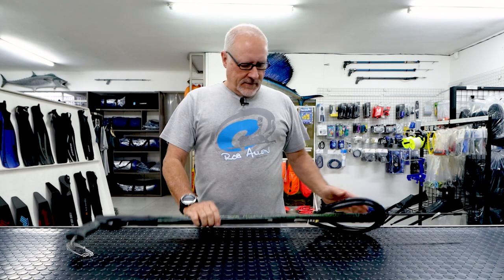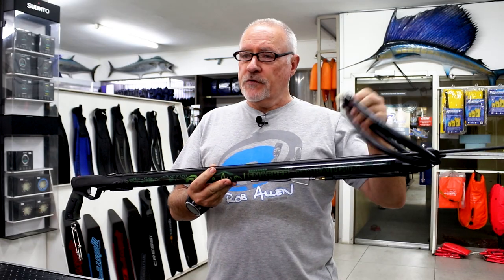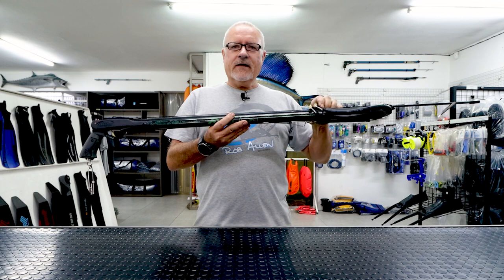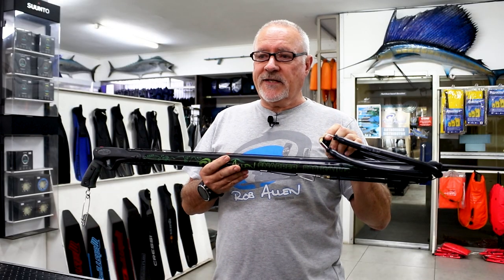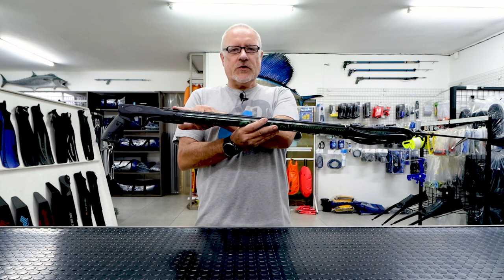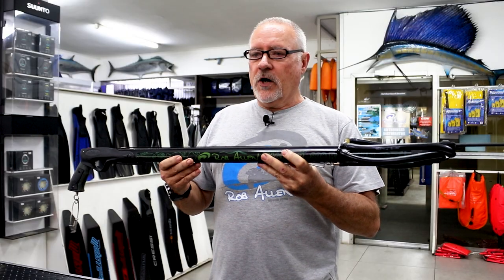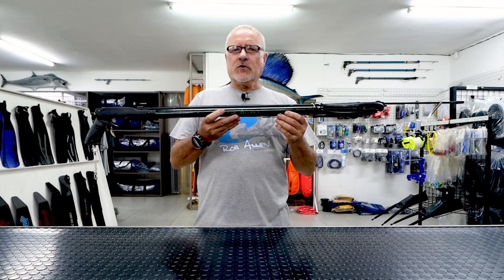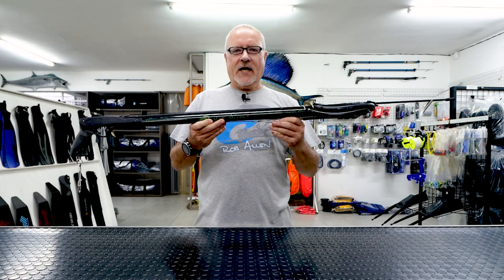Rob Allen | Snapper | 2022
The next episode in our speargun series is on our Snapper.